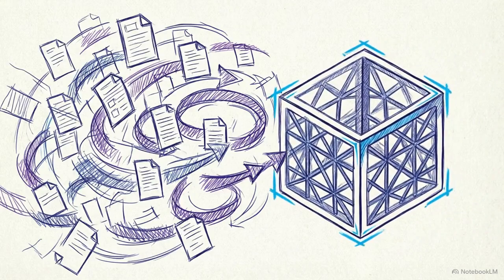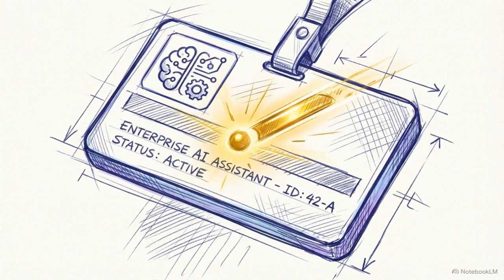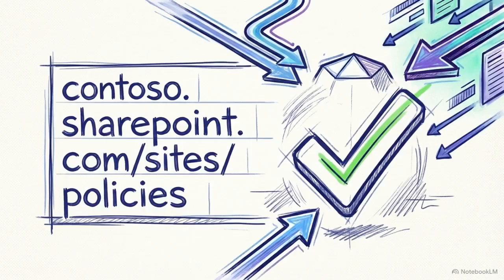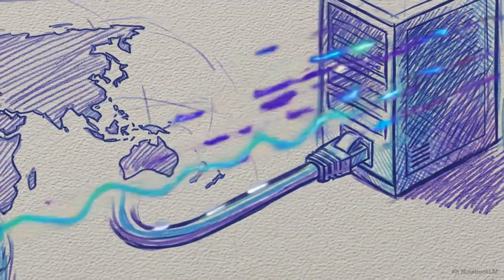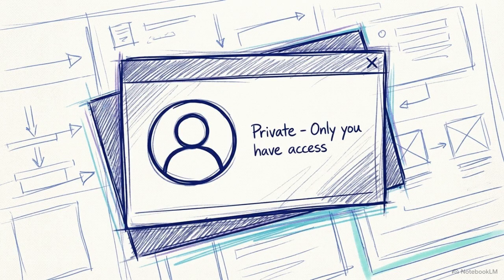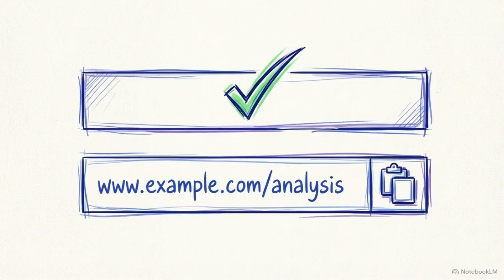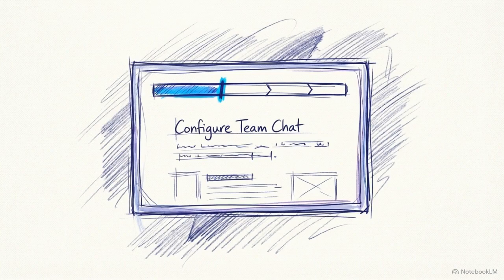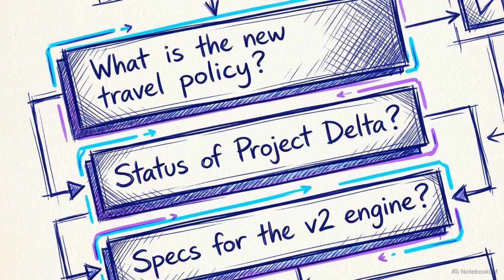How to create Agent in Microsoft 365